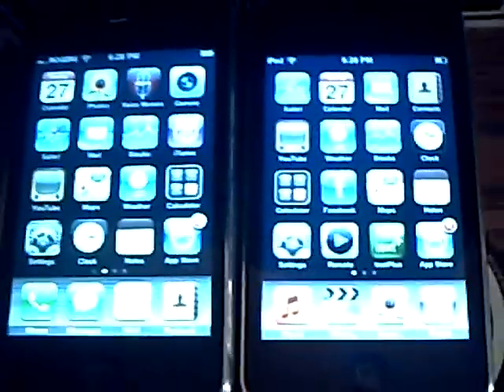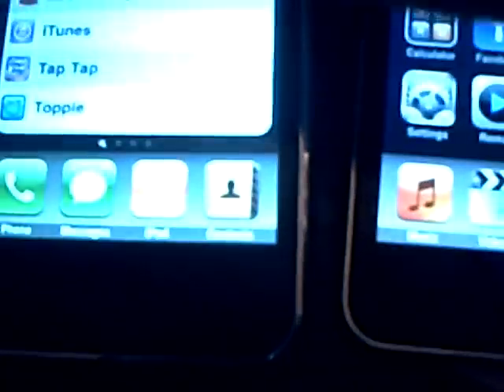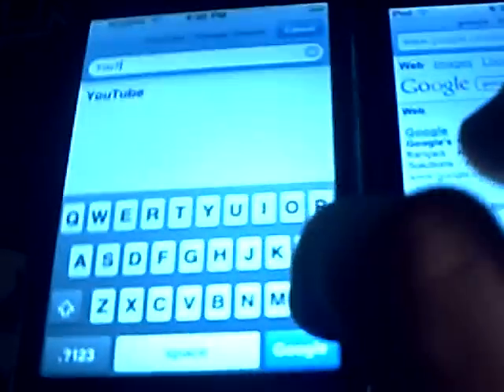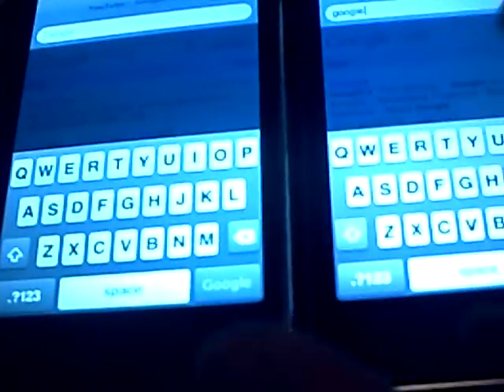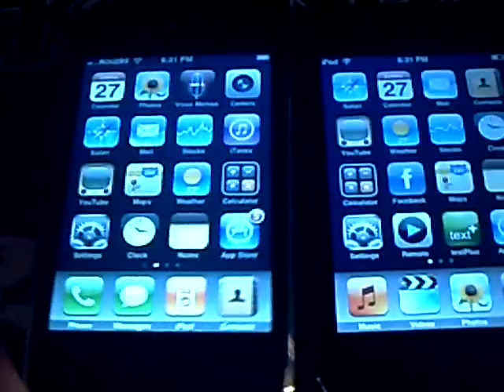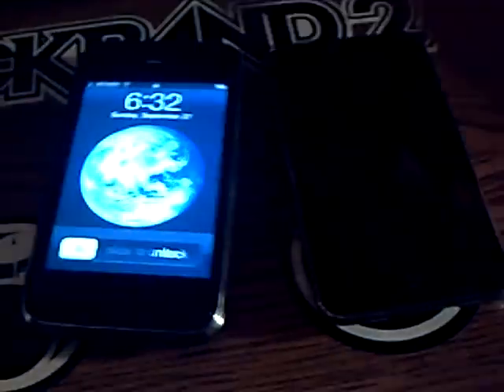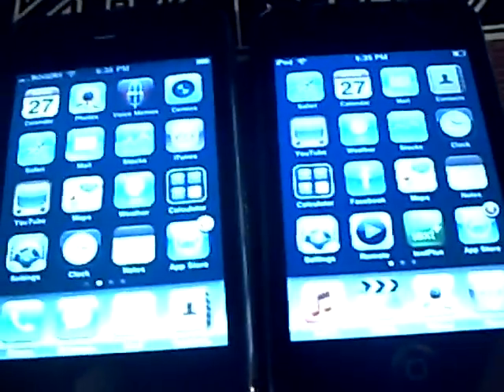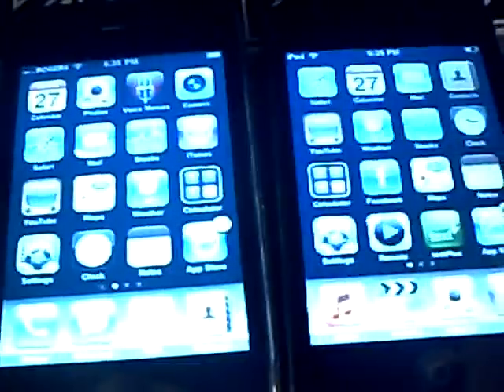comparison between IPhone and IPod touch.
Iphone 3G vs Ipod touch 2g.
a quick video showing some minor differences between the two, what i think of them and the price of the iphone.
comparing the Apple IPhone 3G and the IPod touch 2g

the price for the IPhone in canada:
Im on rogers 500mb internet surfing place with unlimited texting,
this costs me $52.00 a month and thats without caller id and voicemall, with all that its an extra $12.00 a month